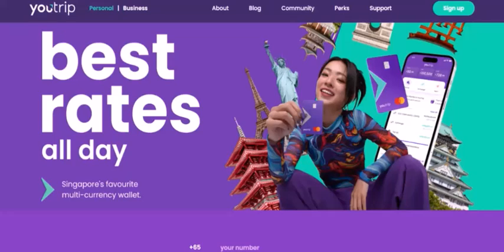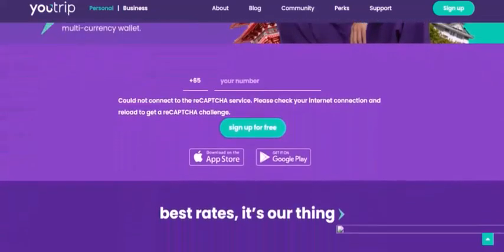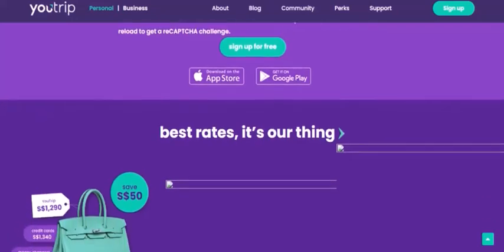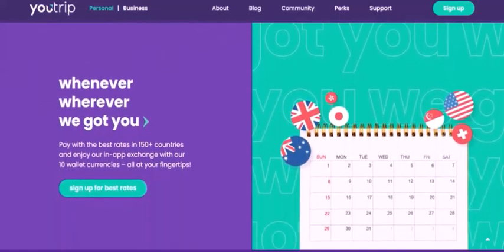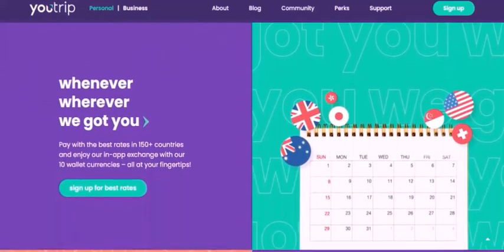Best YouTrip Exchange Rate Hack?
In this video we talk about Best YouTrip Exchange Rate Hack